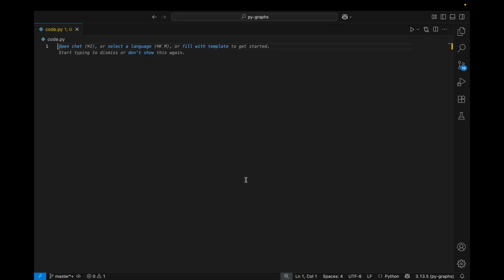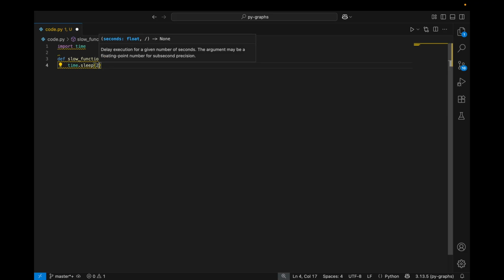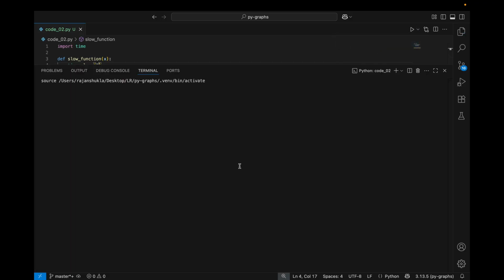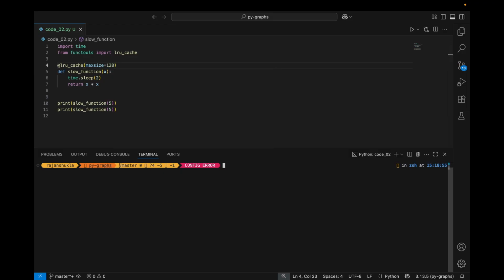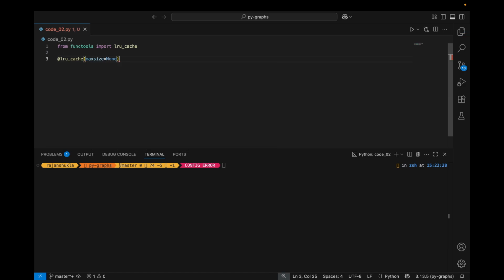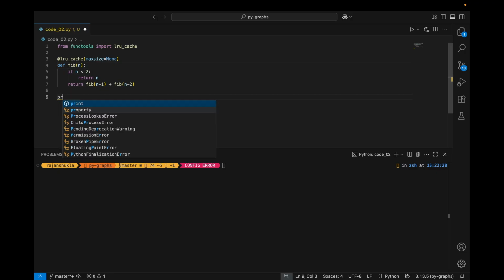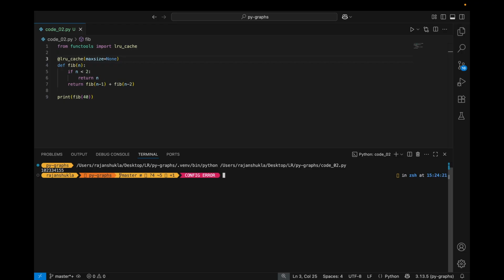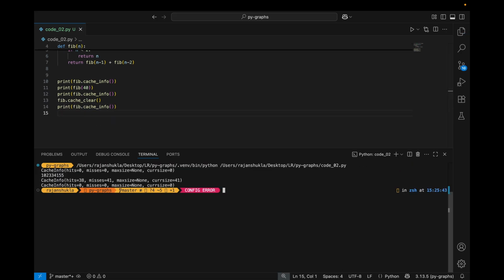You’re Coding Too Slow — Use This Python Trick 🚀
This one Python line saved me 10 hours last week — no joke.

Using `@lru_cache` from the `functools` module, you can instantly cache expensive function calls — API requests, recursion, slow loops — and get instant results next time.

No Redis. No extra logic. Just clean, fast Python.

👨‍💻 Works in: AI pipelines, APIs, heavy processing
🧠 Best part? It’s built into the standard library.

👇 Try it, and comment what it saved you!